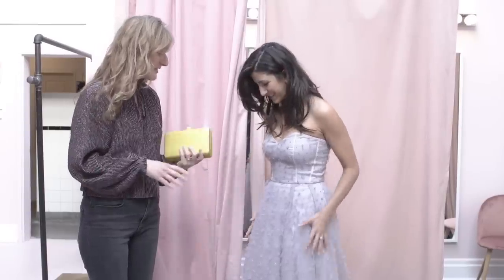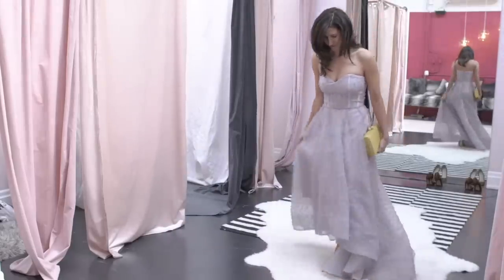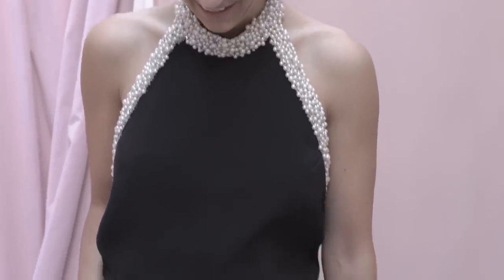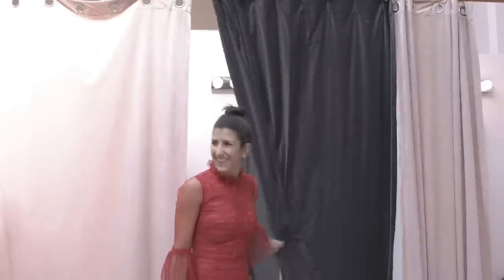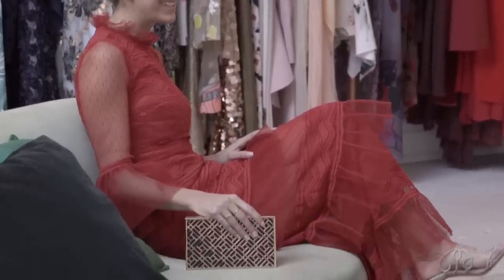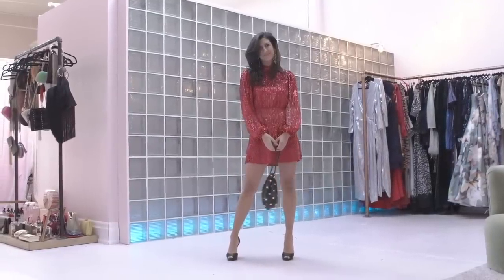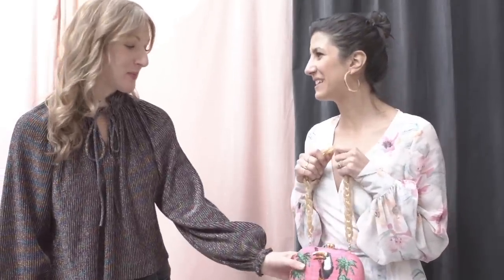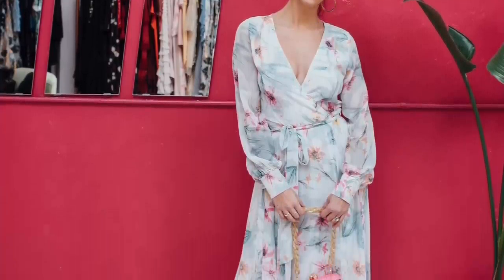How I Choose Eveningwear | Formal Outfit Rental Lookbook & Try-On | Slow Fashion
Ciao everyone! I filmed this a while back when I was in Toronto and wanted to share my slow fashion tips to choosing eveningwear for any occasion. I went to Fitzroy Rentals because dress rentals are a great sustainable fashion option when you want to shop less, consume less or maintain your minimalist wardrobe - while still indulging in stylish evening outfits! Which look is your favourite?
*A huge thanks to Stephanie Vizi Videography (stephanievizi.com) for filming this! Note: Stephanie filmed everything in 4K and I reduced the quality because I didn't think my computer could handle the large files.*

xo

RENTAL RESOURCES

ninjoi. - She's Gonna Save Me [Thematic Exclusive]